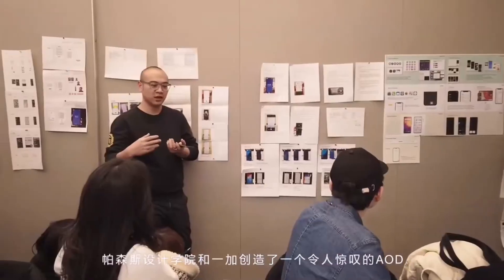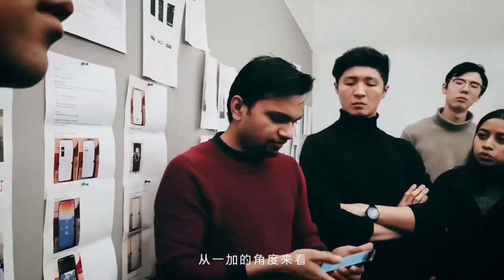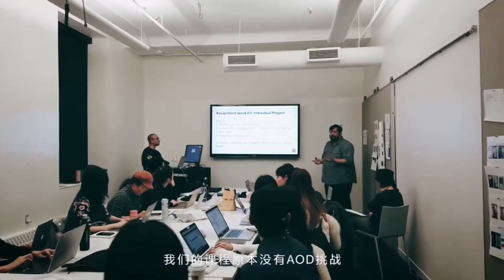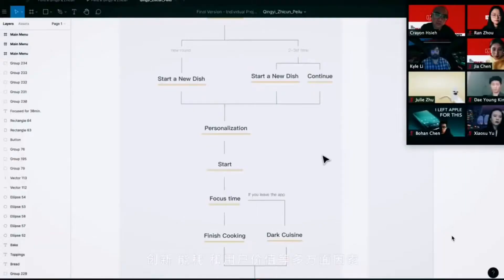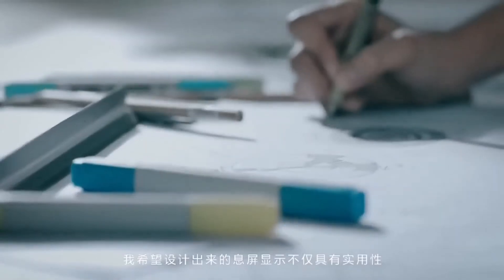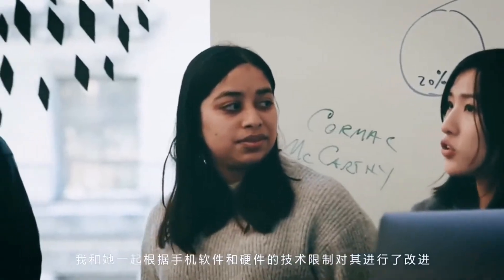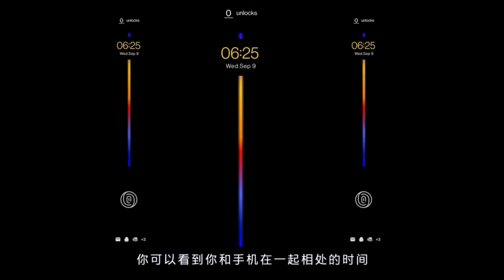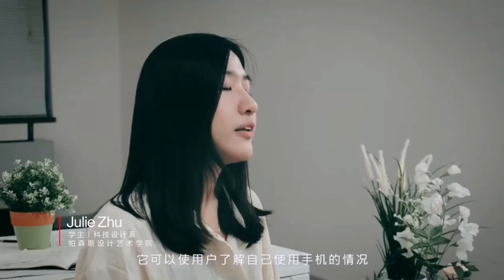OnePlus HydrogenOS/OxygenOS 11 long-awaited AOD function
Oneplus8Pro
Oxygen OS
Oxygen Os 11
H